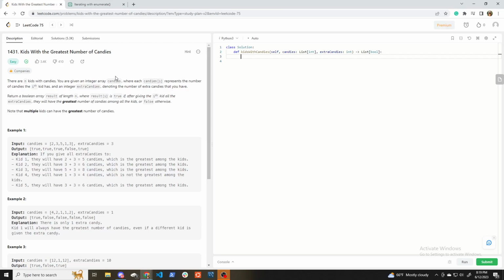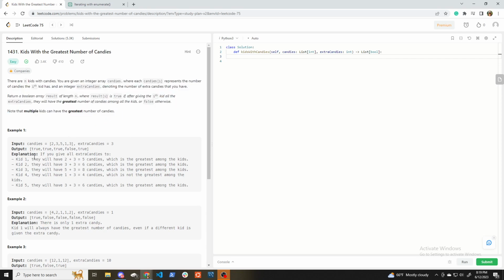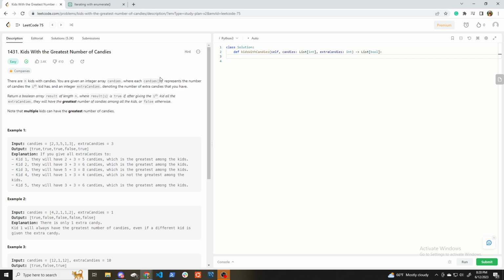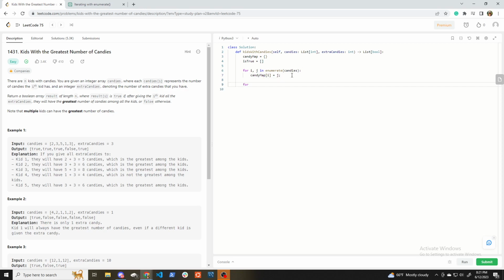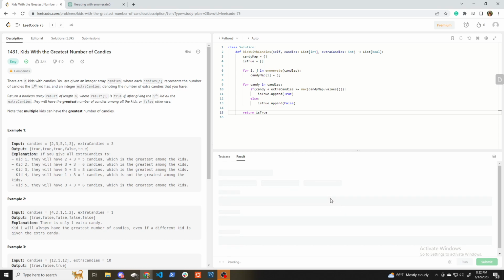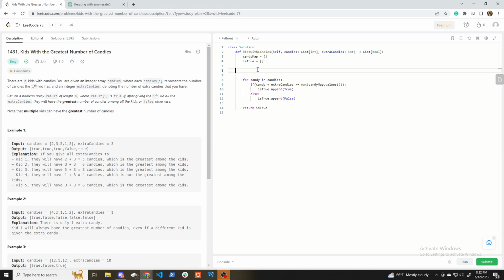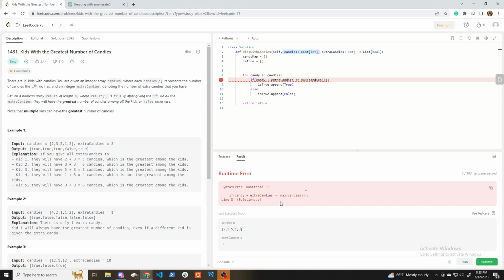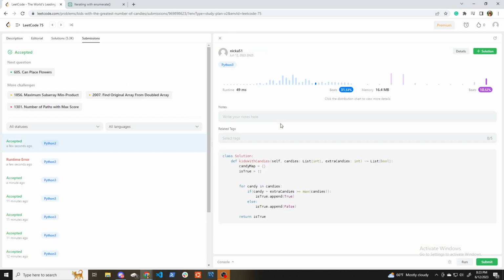Solving LeetCode Kids With the Greatest Number of Candies Problem - Python